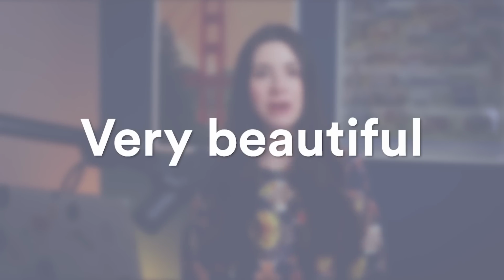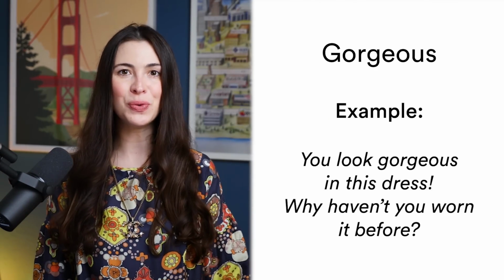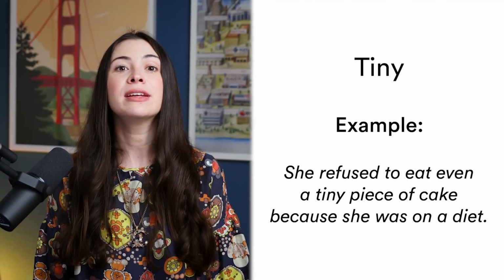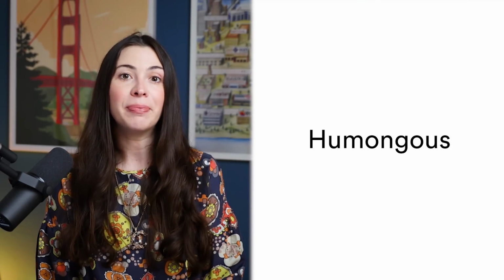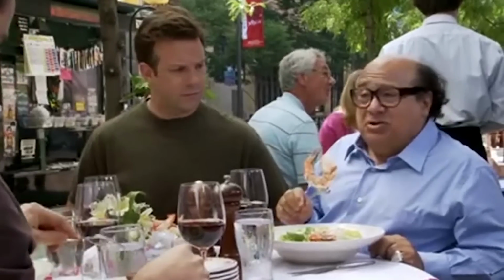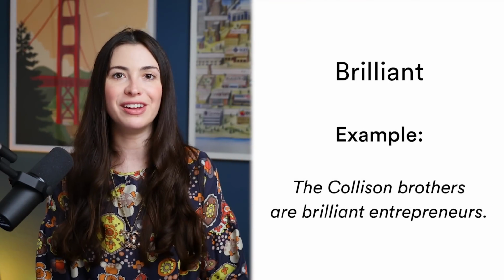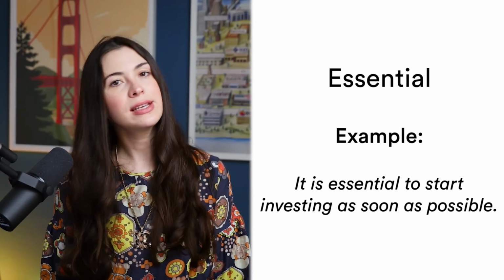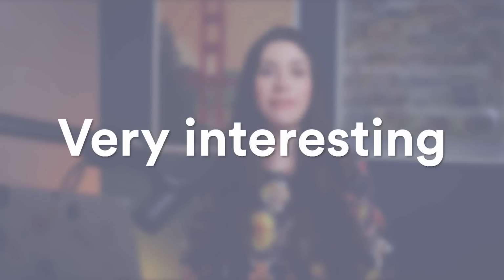Stop saying “Very" | Use these alternatives to sound like a native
Stop saying very - replace it with stronger adjectives.
Download the FREE pdf with synonyms for the most 50 common used words in English
If you want to work on your English, join our Intermediate to Advance marathon

Time codes:
00:00 Is it OK to say "Very beautiful"?
02:34 Very beautiful
03:34 Very tired
03:39 Very sad
04:47 Very happy
06:38 Very surprised
07:10 Very small
07:31 Very big
09:14 Very bad
09:49 Very difficult
11:02 Very simple
11:49 Very smart
12:27 Very important
12:55 Very interesting
13:20 Very hungry
13:54 Very angry

1. Very beautiful
Charming
Gorgeous
Stunning
2. Very tired
Exhausted
3. Very sad
Heartbroken
Devastated
4. Very happy
Thrilled
On cloud nine
Delighted
5. Very surprised
Amazed
Astonished
6. Very small
Tiny
Minuscule
7. Very big
Huge
Giant
Tremendous
Massive
Humongous
8. Very bad
Horrible
Terrible
Horrendous
Awful
9. Very difficult
Challenging
Demanding
10. Very simple
Straightforward
A piece of cake
11. Very smart
Witty
Brilliant
Intelligent
12. Very important
Crucial
Essential
Vital
13. Very interesting
Fascinating
Captivating
14. Very hungry
Starving
Famished
Ravenous
15. Very angry
Furious
Mad